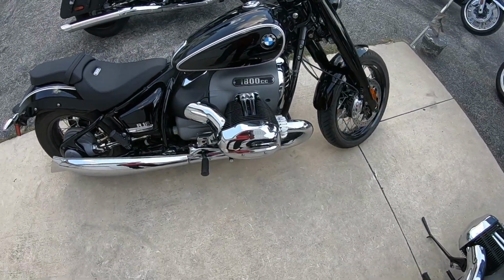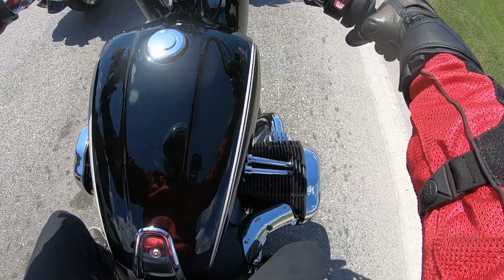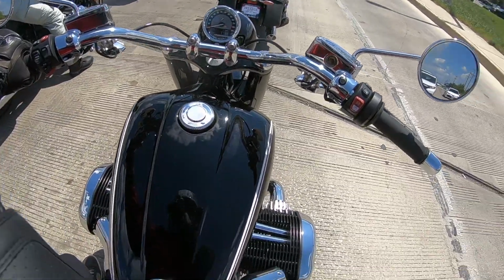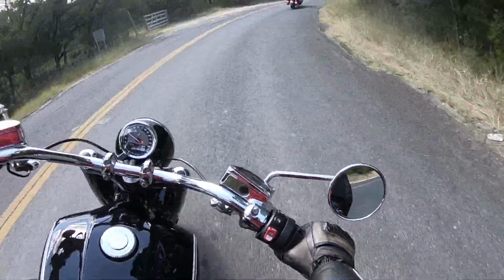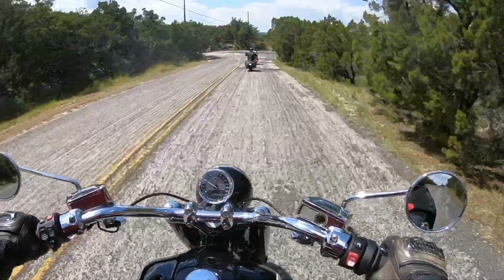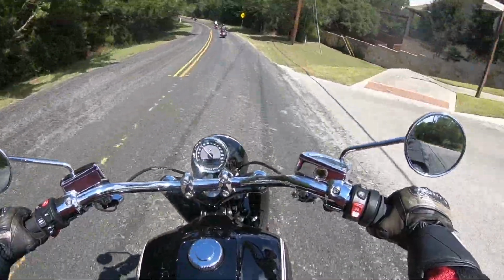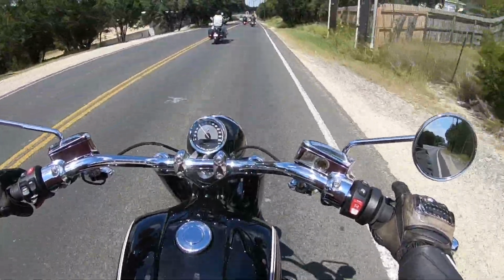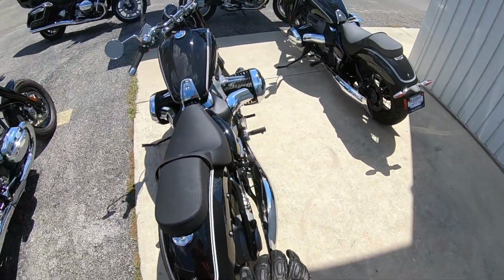2021 BMW R 18 First Ride | REVIEW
Key features include:
1802 cc two-cylinder boxer engine
91 hp @ 4750 rpm
Keyless fob
Adaptive turning headlight
3 riding modes: rain, roll, and rock.